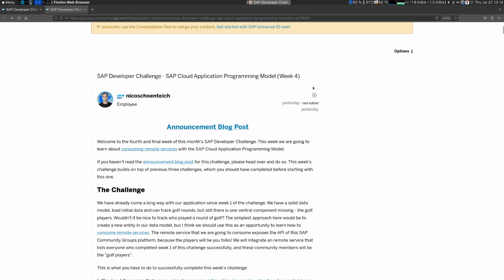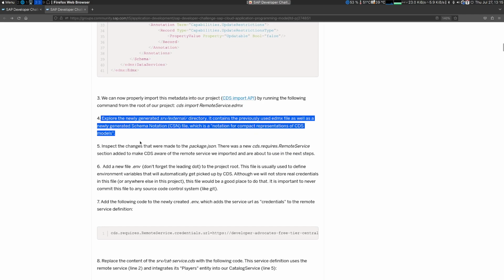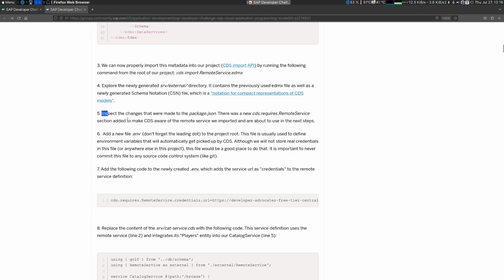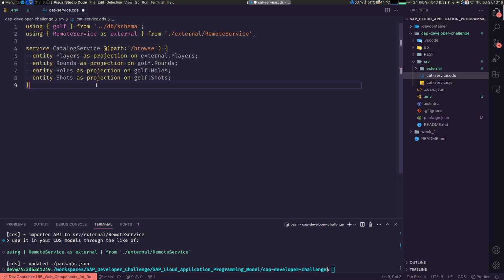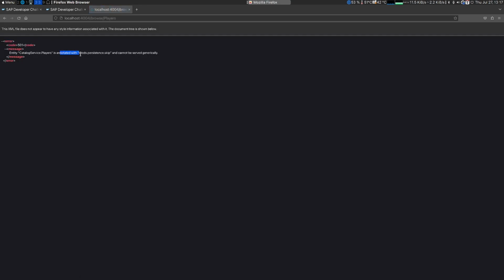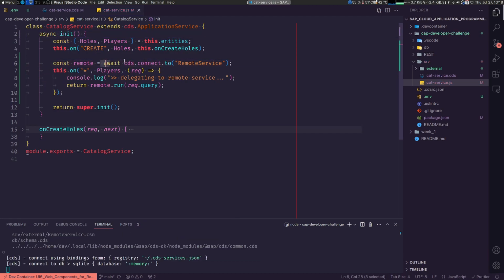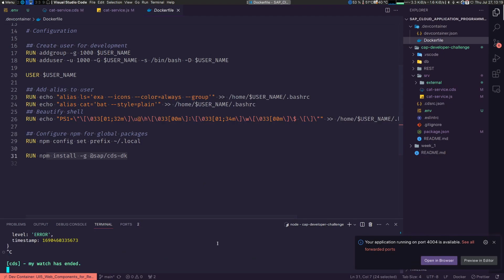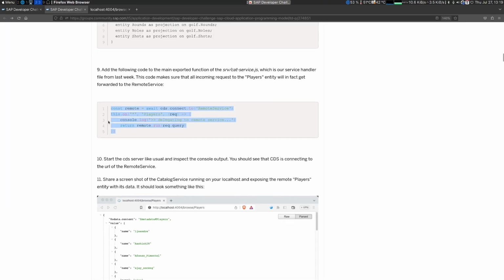Challenge - SAP Cloud Application Programming Model: Week 4